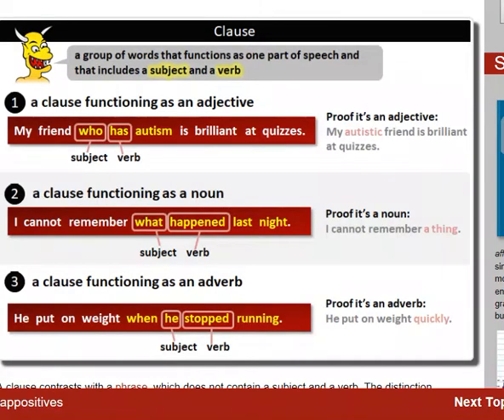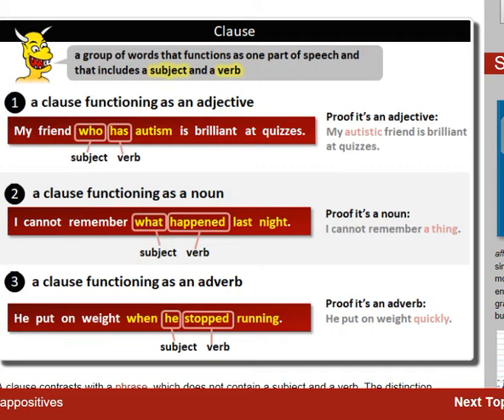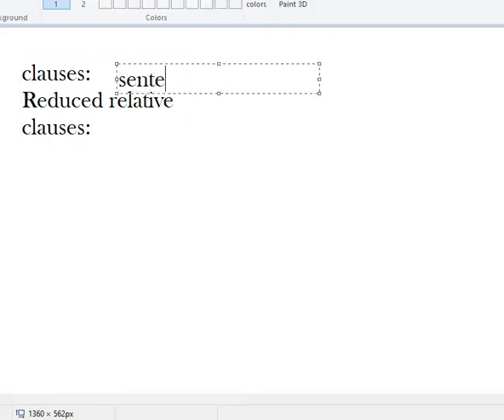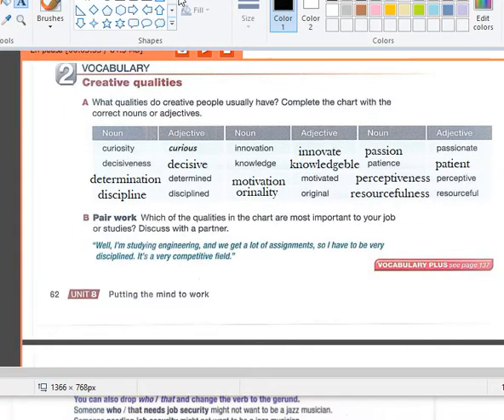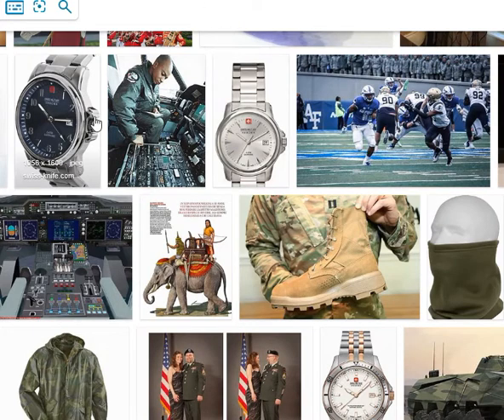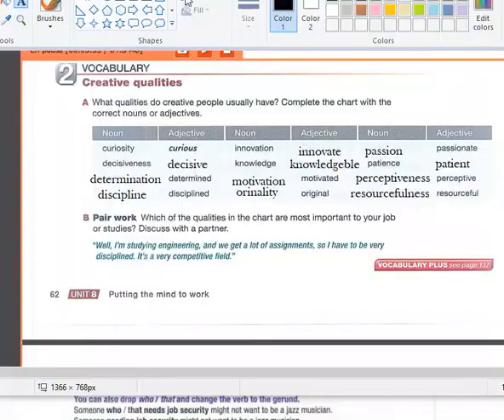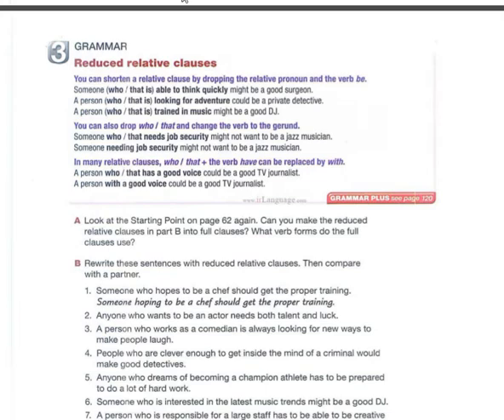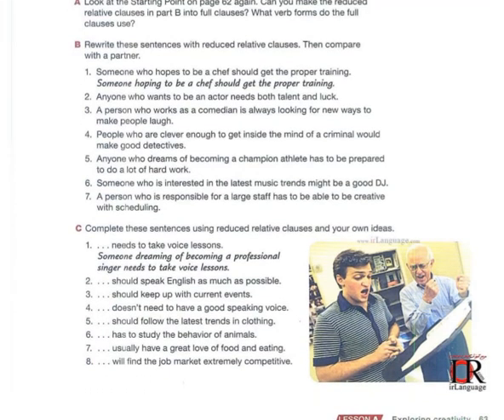Unit 8 Passages Reduced of relative clauses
Reduction of Relative clauses
grammar UNIT 8
vocabulary plus and grammar plus

comment what professions have or required more creativity